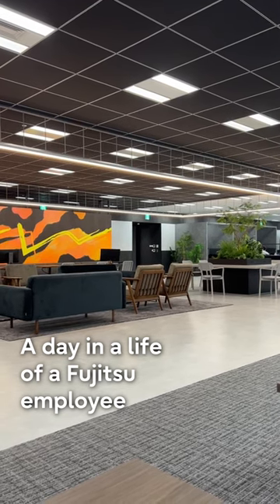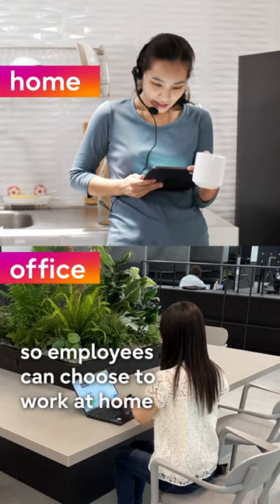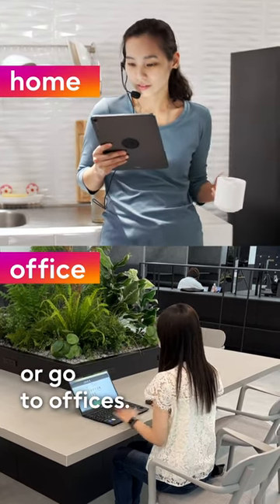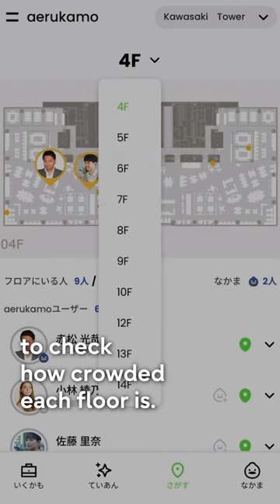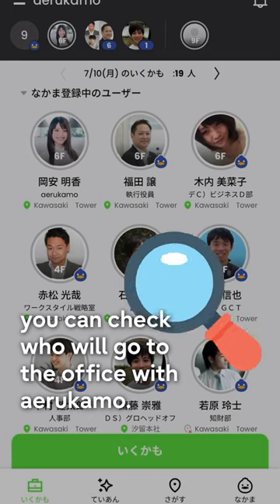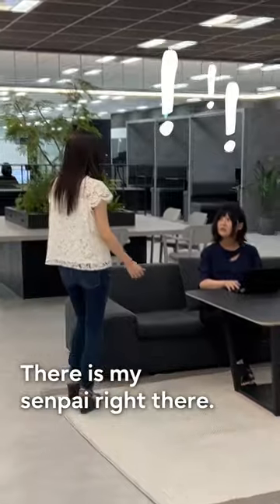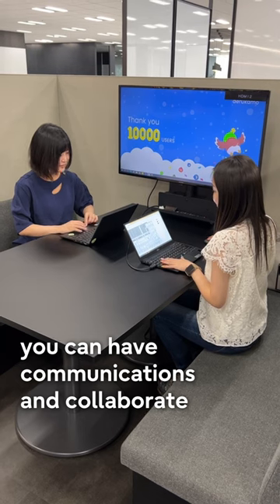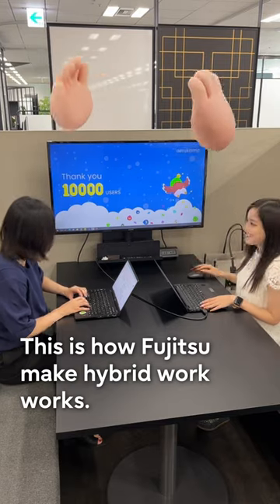A day in a life of Fujitsu employee in Japan Part3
A day in a life of a Fujitsu employee in Japan pt 3

Here’s part 3 of a day in a life of a Fujitsu employee in Japan. Living in a hybrid world, our colleagues can decide where they want to work. If someone chooses to go to the office, we have an app to facilitate this process.

Using the aerukamo app, we can check how crowded each floor is and we can also find out who’ll be at the office at a specific day. This way, it’s easier to meet with our colleagues face-to-face.

What do you think about this app?